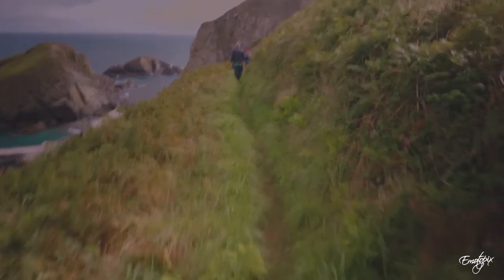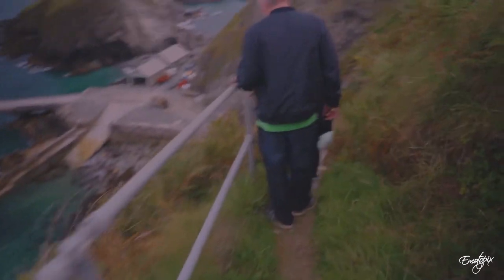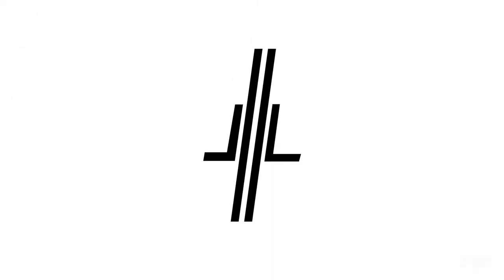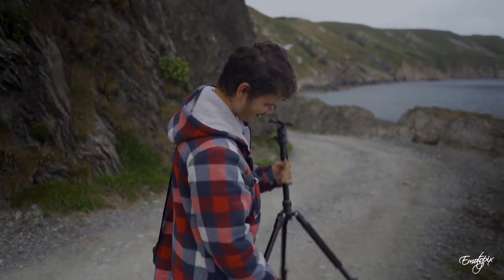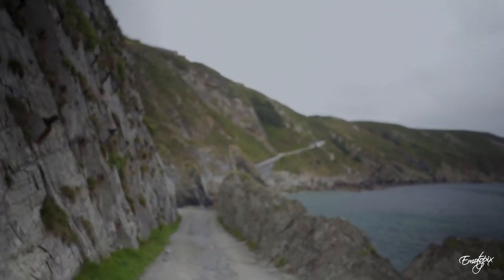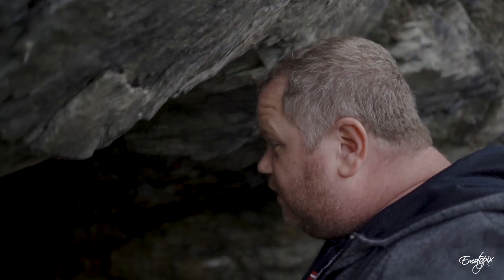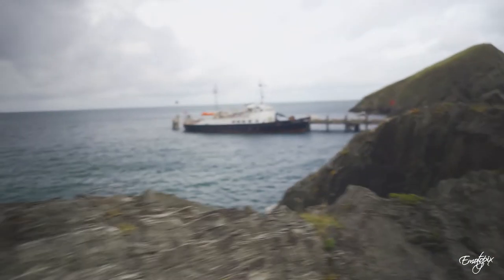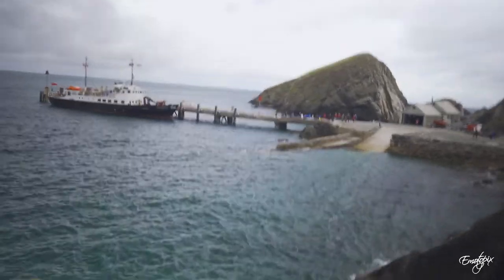Take a Break - Lundy Island Adventure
Interests: Photography / Cinematography / Music / Post production

What will you find here: Tutorials / Vlogs / Gear Reviews

Thanks to Paul Adams for helping with the filming. Paul is a creative in his own right and has an amazing channel with regular updates.

Just for those interested my current main and V-log camera is the Sony A7iii.